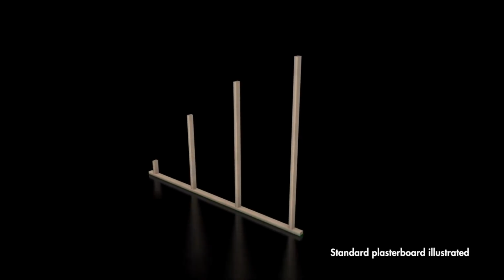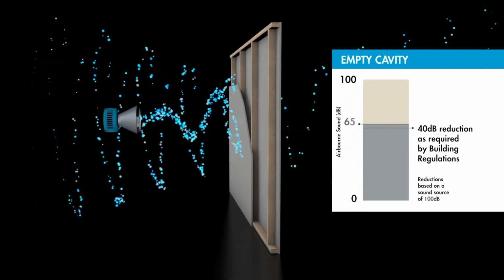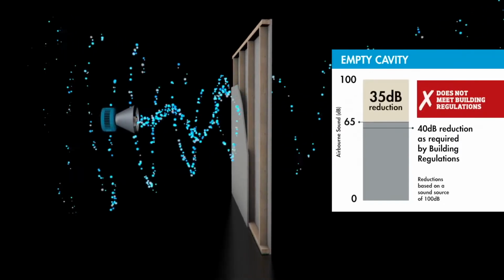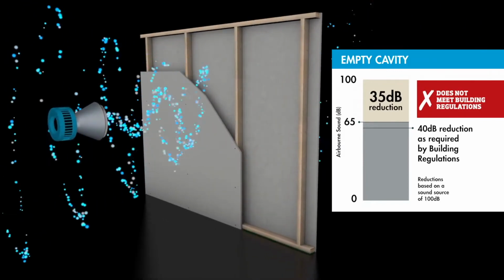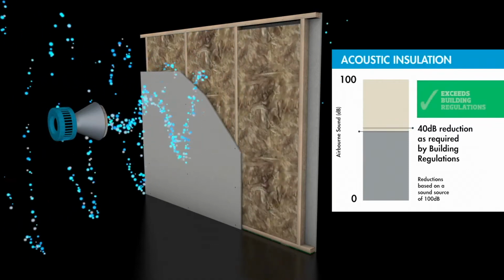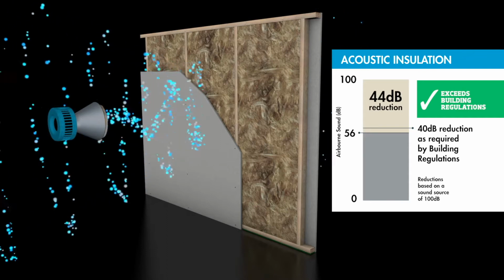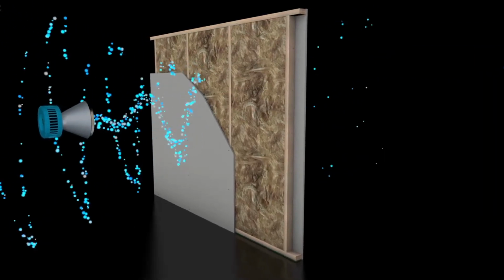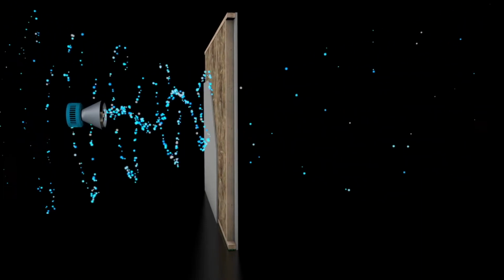Nankarrow Geowool - Soundproofing Drywall Partitions